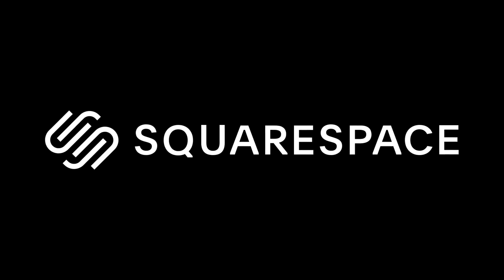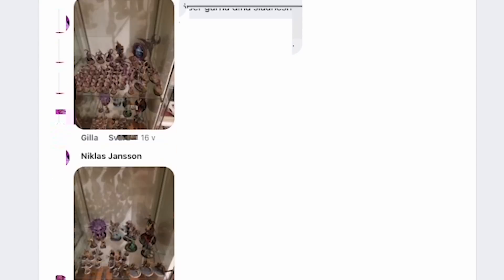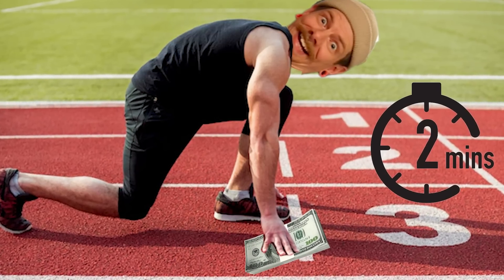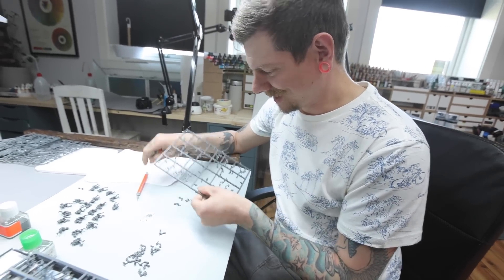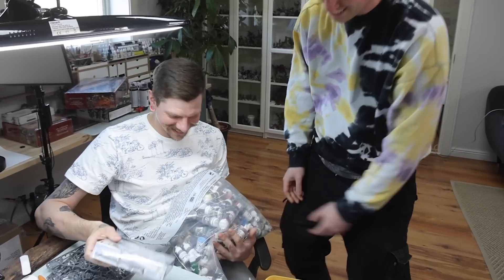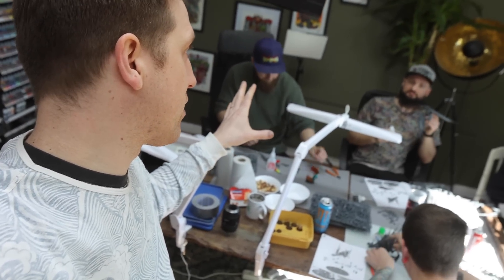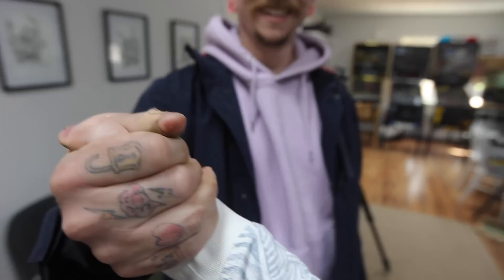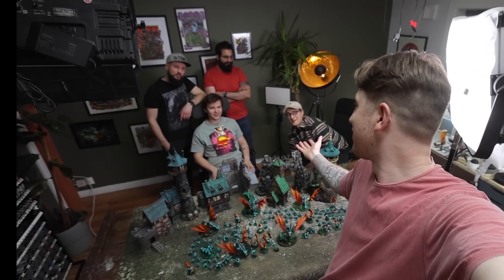I painted 102 Warhammer minis in 24 hours - and gave it to a stranger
I attempted to break a world record, assembling AND painting 102 Warhammer miniatures where of 5 dragons and massive miniatures in 24 hours to give away to one person who had to sell his entire collection to pay his rent.